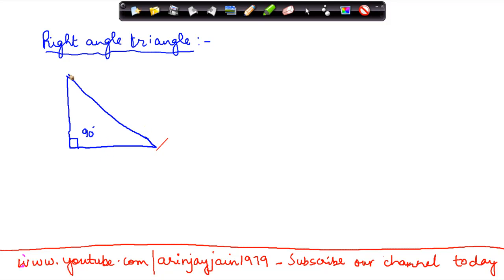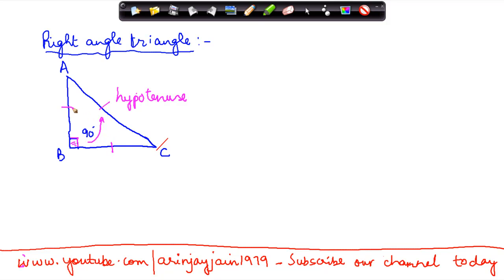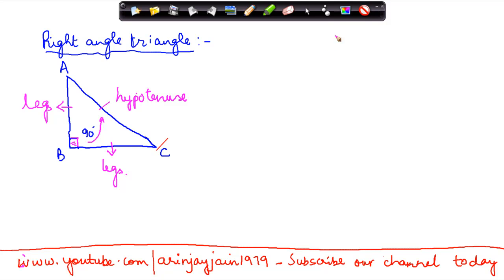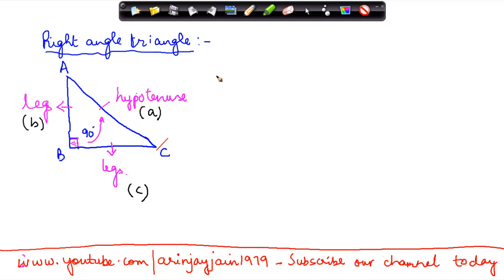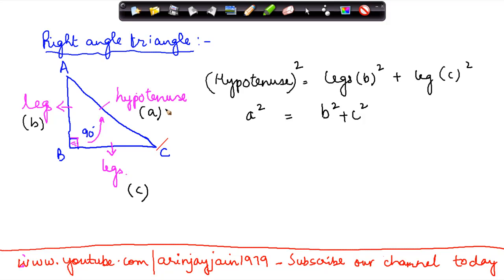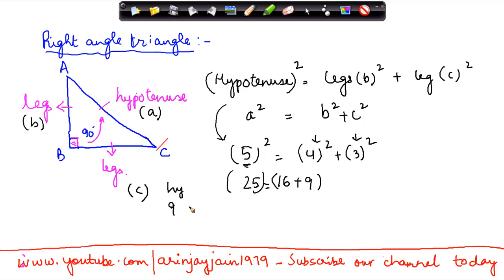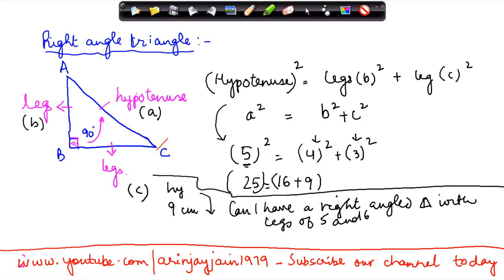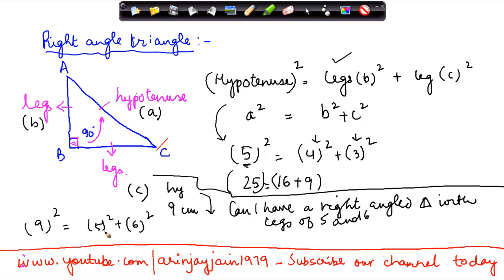Concept of Right angled Triangles - Geometry - Maths - Class 7/VII - ISCE,CBSE - NCERT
Learn About - Concept of Right angled Triangles - Geometry - Maths - Class 7/VII - ISCE,CBSE - NCERT